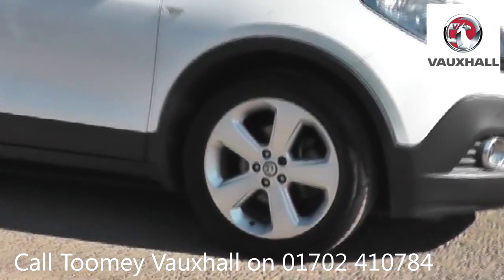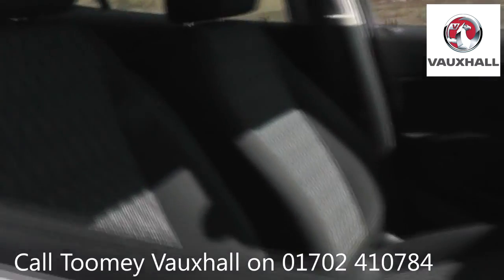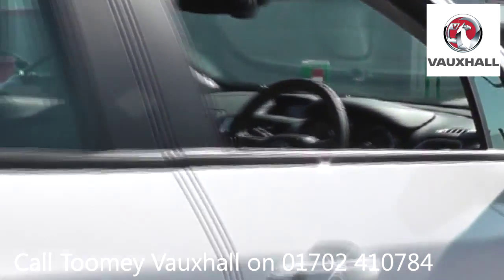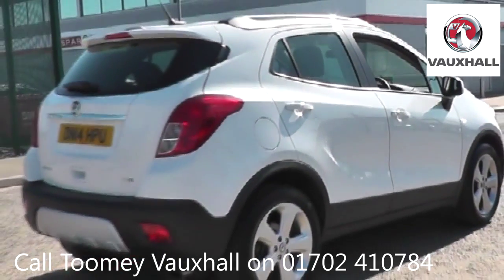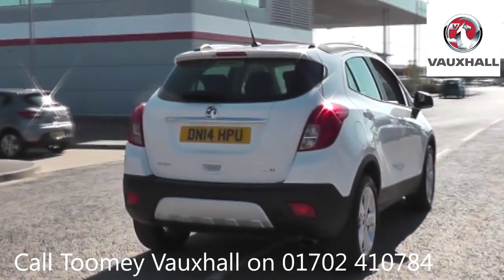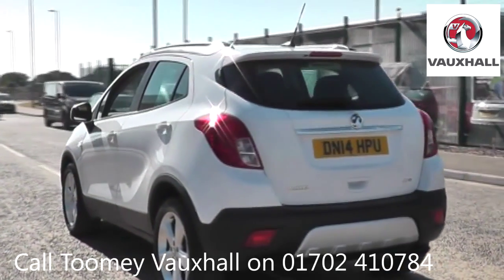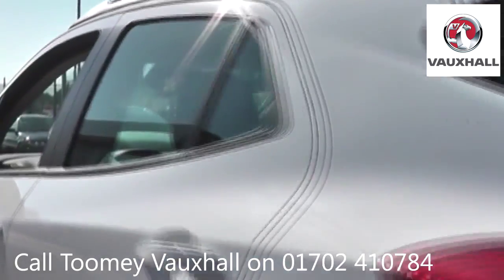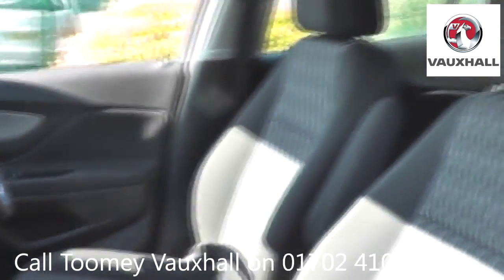dn14hpu Vauxhall Mokka EXCLUSIV S/S 1.6l Used Vauxhall Mokka TOOMEY SOUTHEND